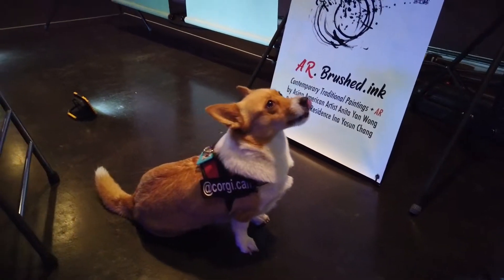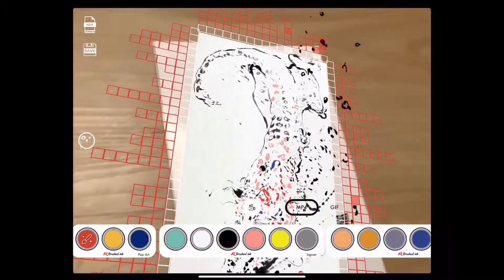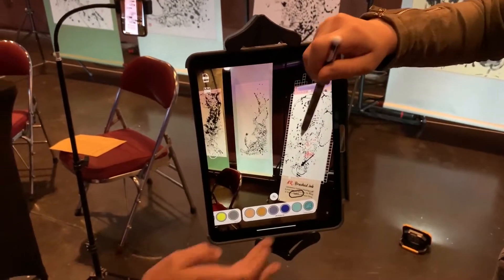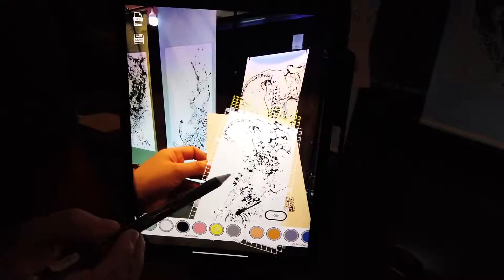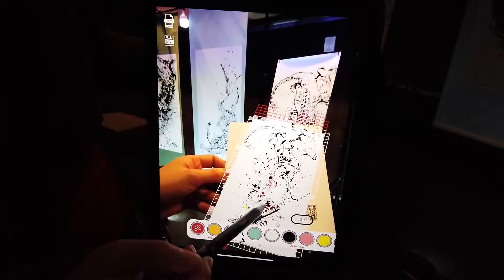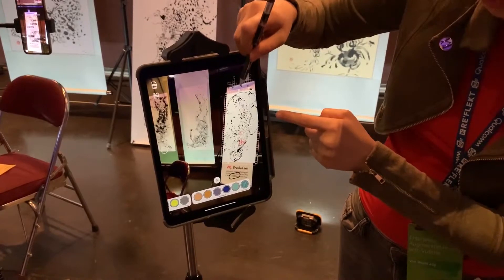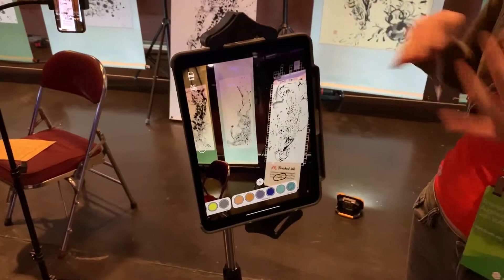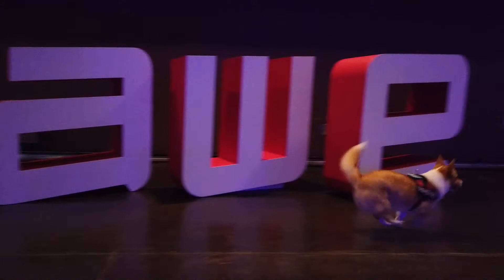AR.Brushed.ink at Augmented World Expo 2019 AWE2019 Playground (Revised Credits)